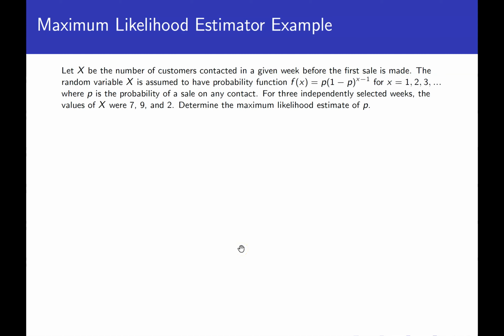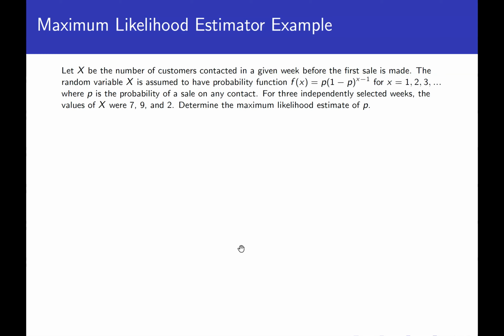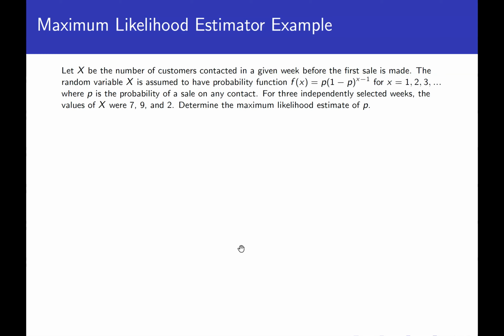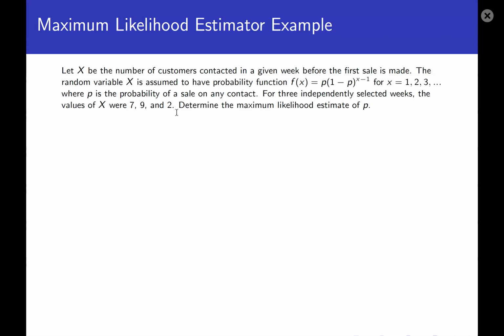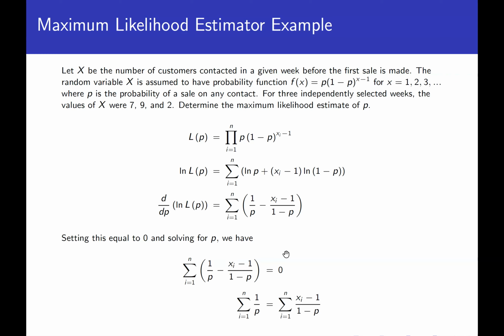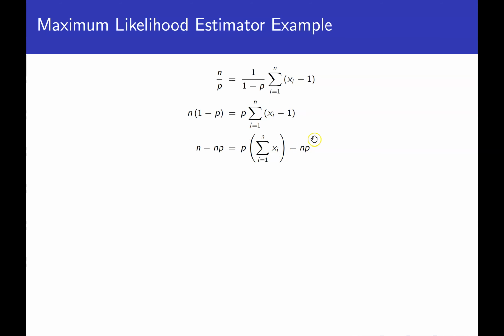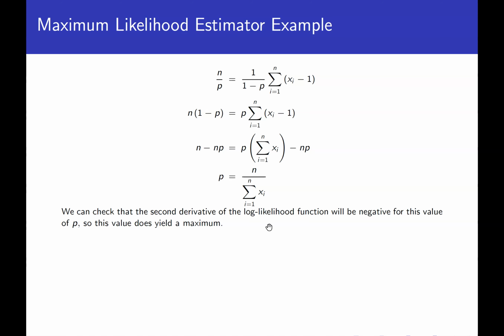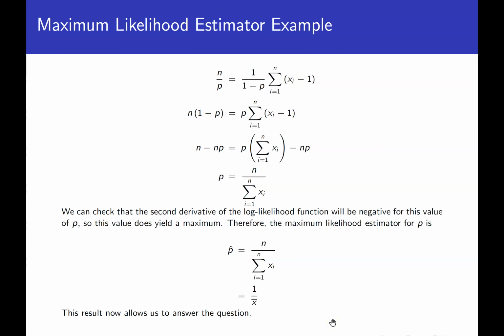MLE Ex 2